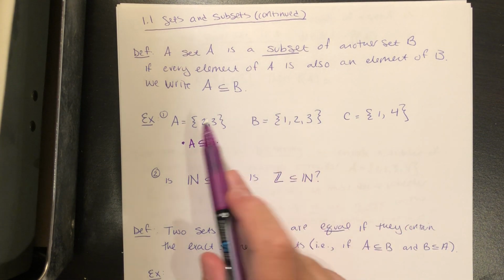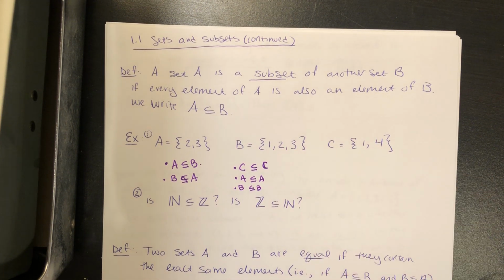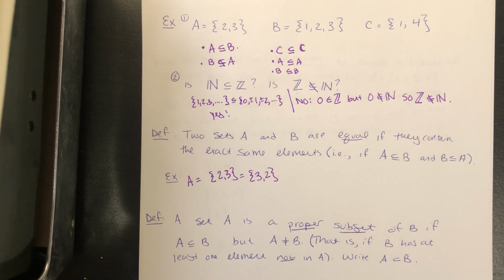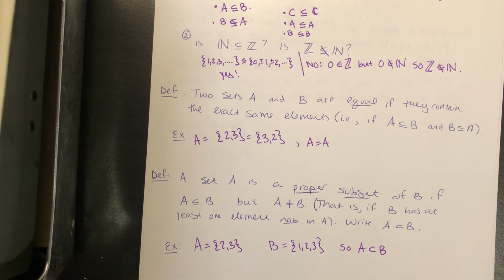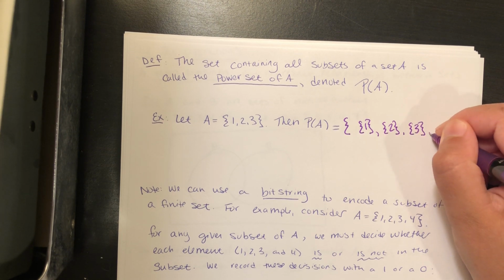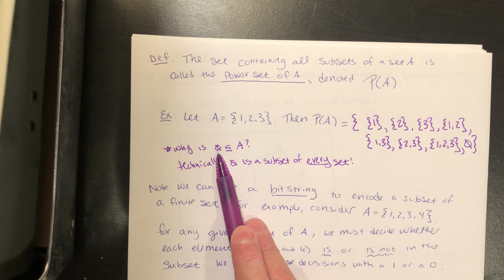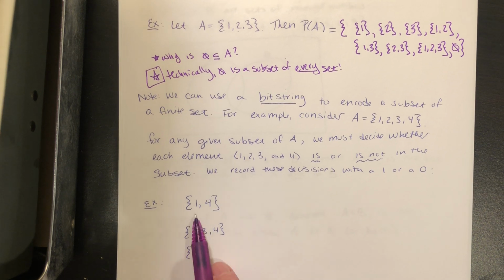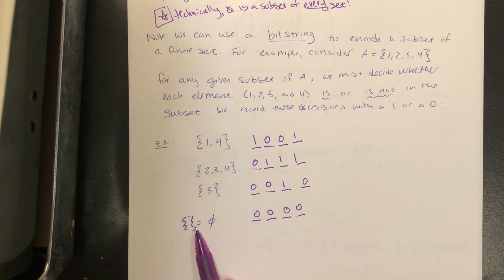Discrete math 1.1 sets and subsets (part 2)